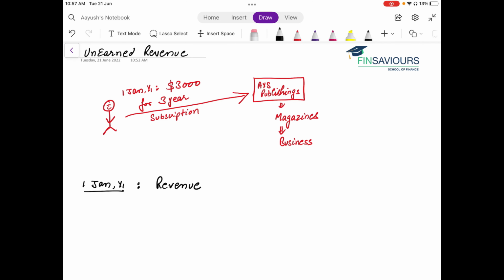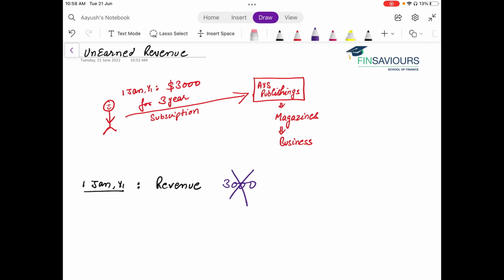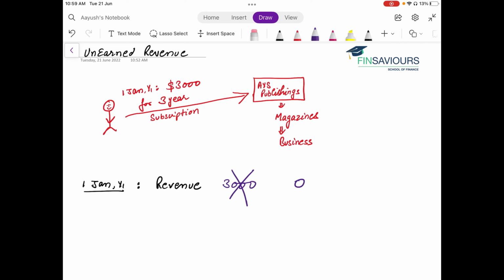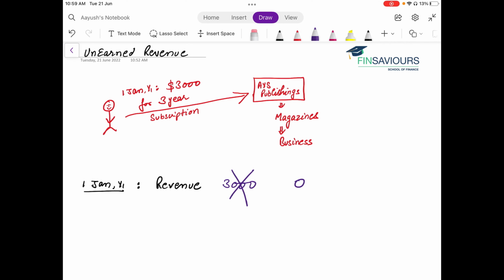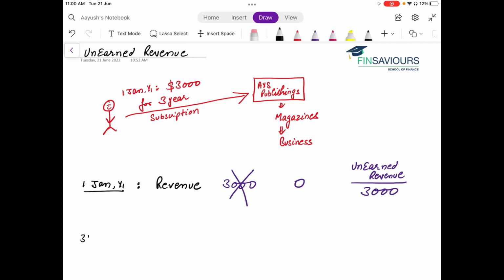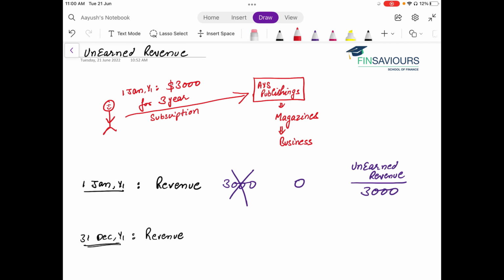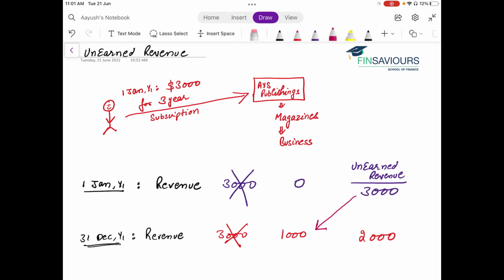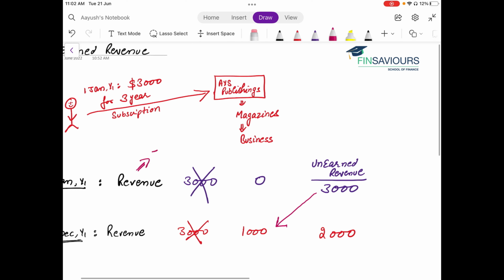Unearned Revenue | FAR | CPA US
Watch the video to understand Unearned Revenue - A very important concept for FAR.